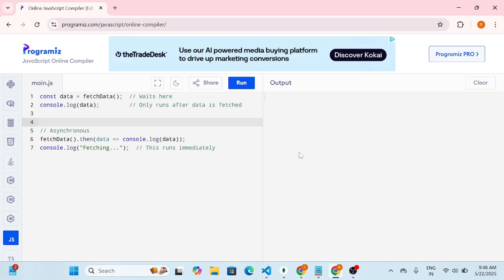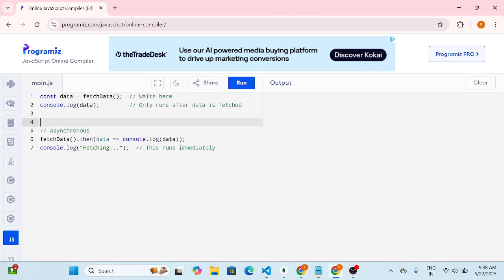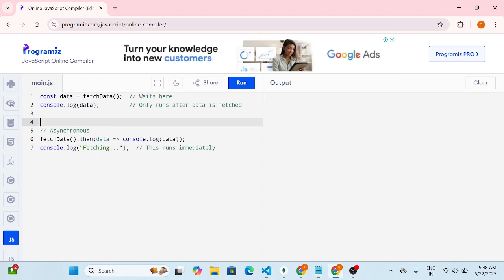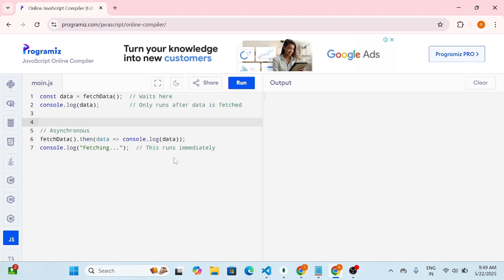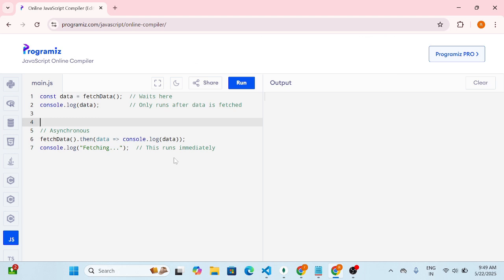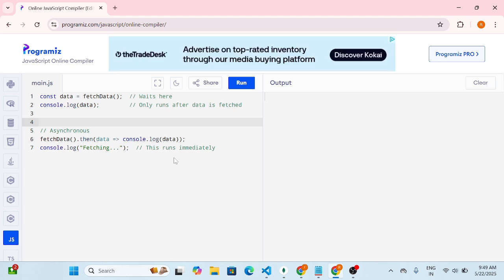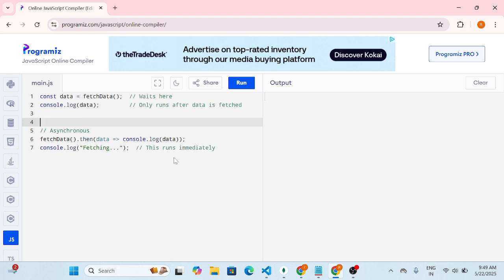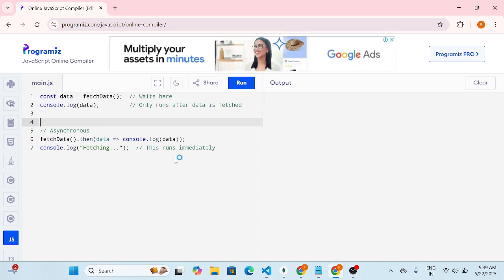Asynchronous Programming in 3 Minutes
Confused about asynchronous programming? 🤯 In just 3 minutes, this video breaks down the core concepts of asynchronous programming using JavaScript — including callbacks, promises, and async/await.

Perfect for beginners and developers looking to strengthen their understanding of how asynchronous code works in JavaScript.

Why it’s important in JavaScript

Callback hell

Promises simplified

Async/Await magic

📽️ Short, Simple & Powerful — Learn in just 3 minutes.